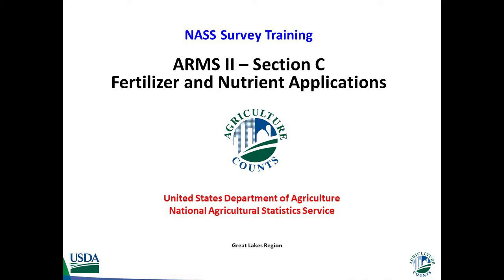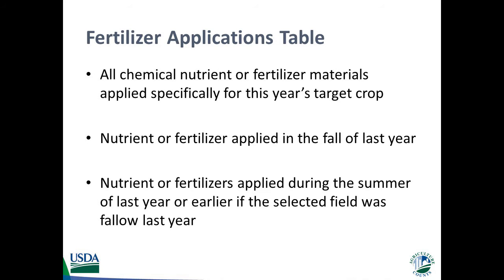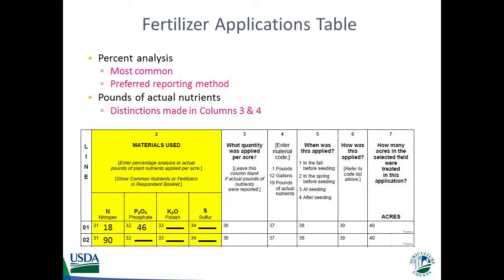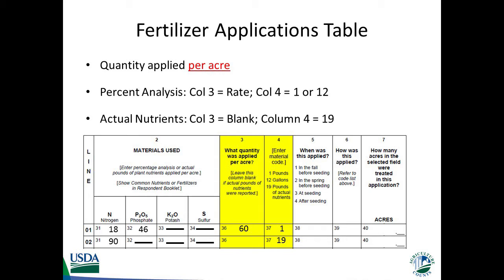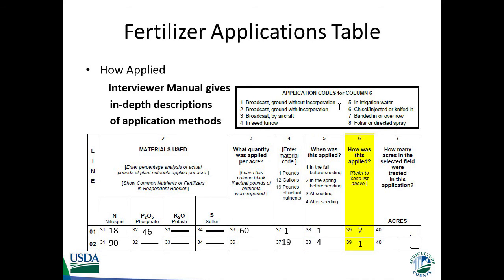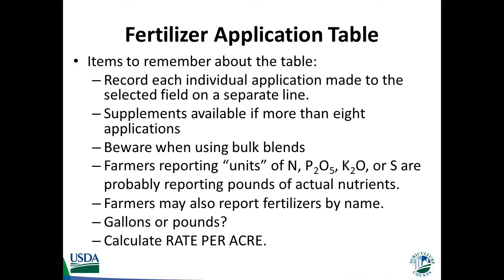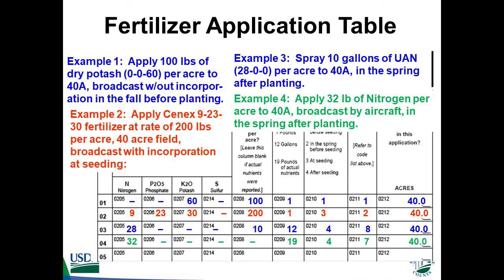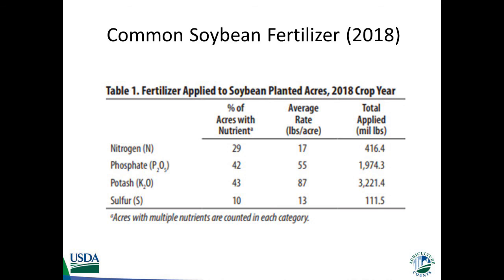ARMS II Video 4A: Section C - Fertilizer & Nutrient Applications